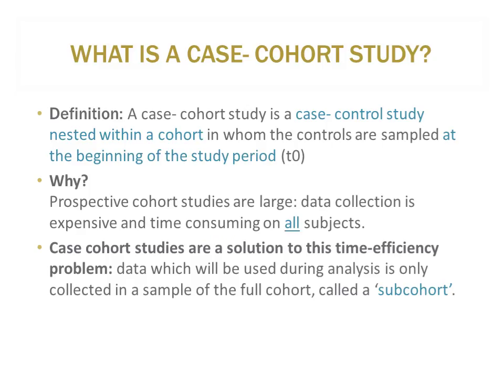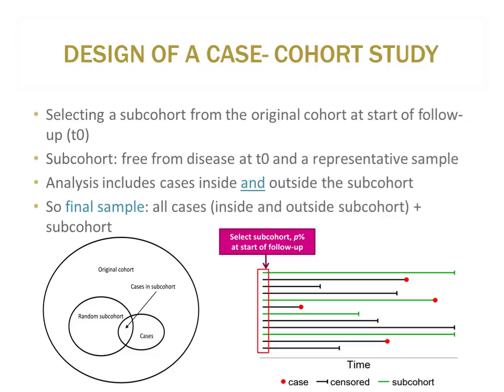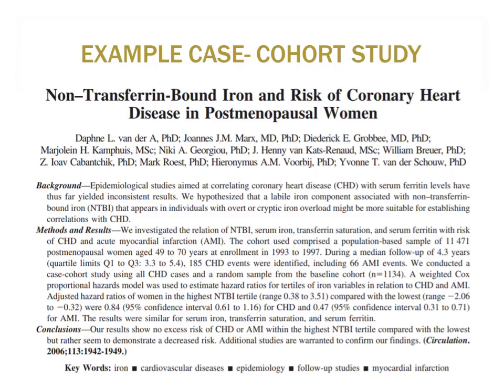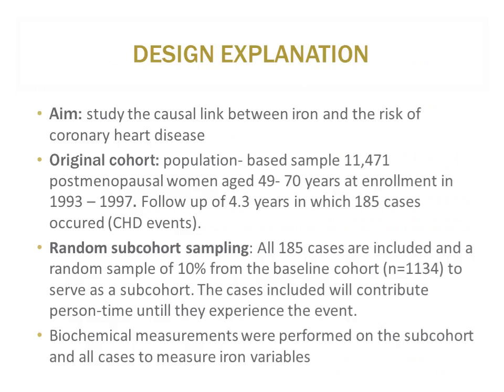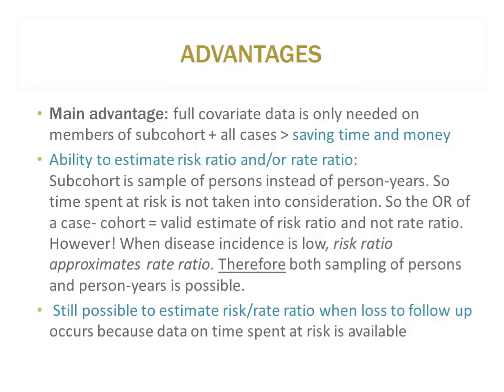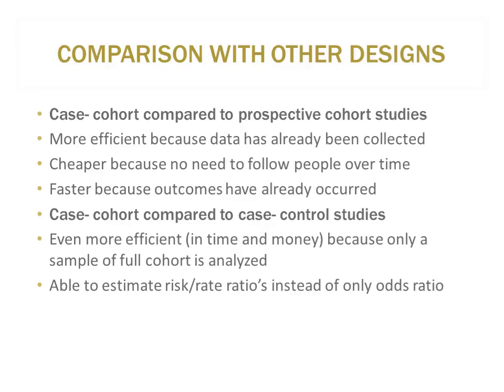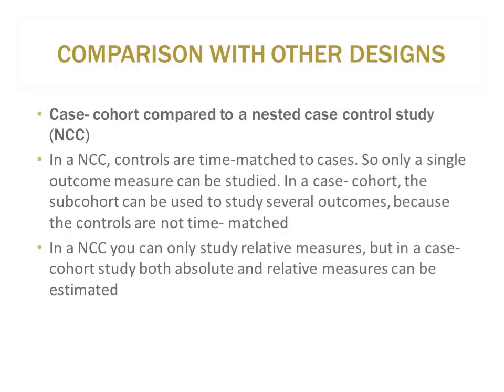Case cohort study video assignment V J Makhanlal